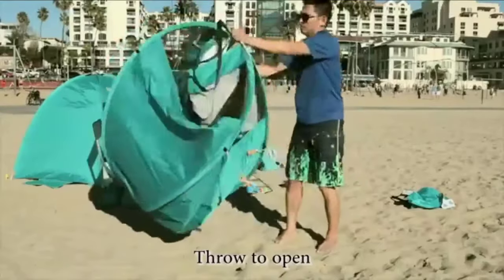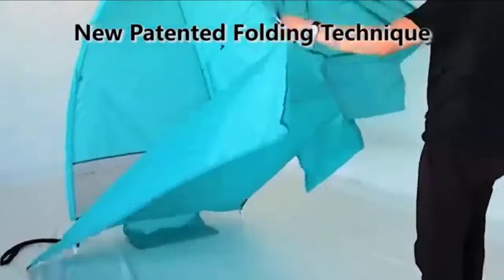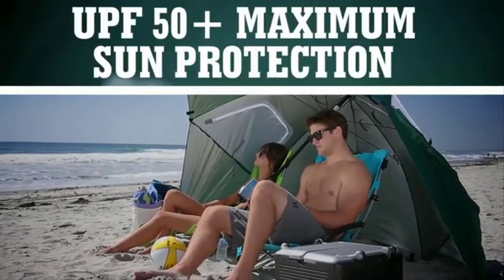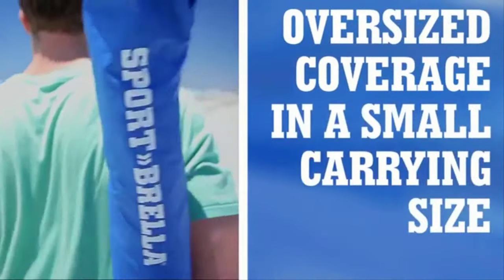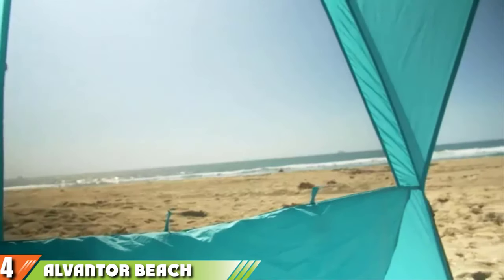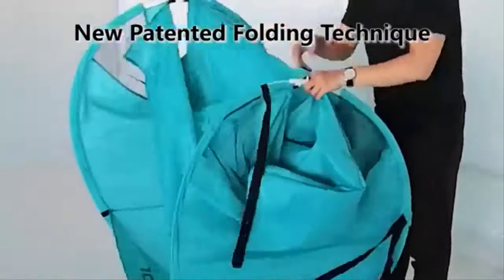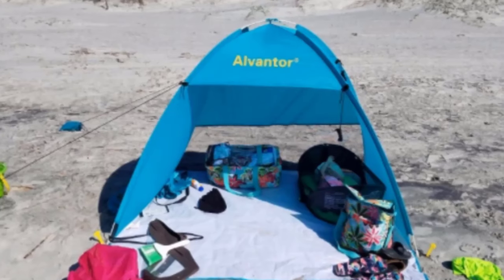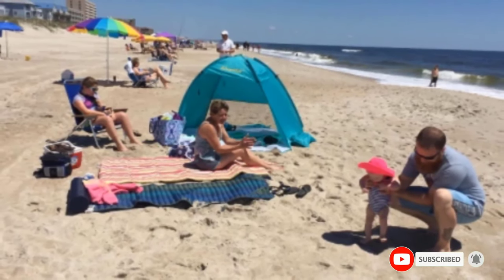Best Beach Umbrella In 2024 - Top 5 New Beach Umbrellas Review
Links to the best Beach Umbrellas we listed in today's Beach Umbrella review video:

1. Sport-Brella Portable All-Weather Beach Umbrella
h [Amazon]

2. EasyGo - 6.5' Thatch Patio Tiki Beach Umbrella

3. BEACHBUB All-in-One Beach Umbrella System

4. Alvantor Beach Tent/Umbrella

5. MOVTOTOP Beach Umbrella UV 50+, 6.5ft Umbrella

What are the Best Beach Umbrellas in 2024?

In today's video we reviewed the top 5 best Beach Umbrellas on the market in 2024. We made this list based on our personal opinion and we ranked them in no particular order, after doing our research based on their prices, quality, durability, brand reputation and many more.

After watching this video you will know which are the best budget, top selling and top rated Beach Umbrellas on the market today.

If you choose from this list you can be sure that you buy one of the best Beach Umbrella available today.

Buy Beach Umbrella, best budget Beach Umbrellas, best Beach Umbrella for the money, best Beach Umbrella buying guide,